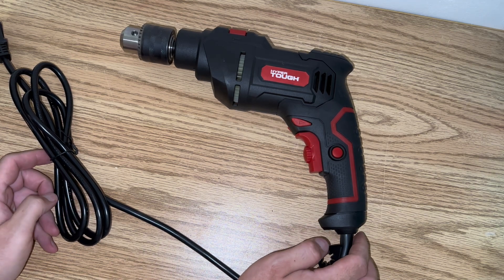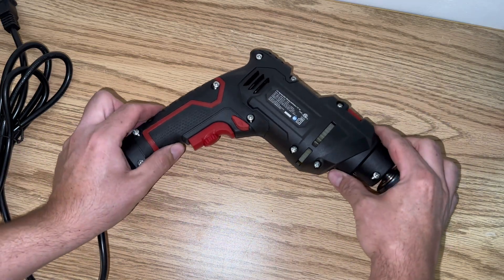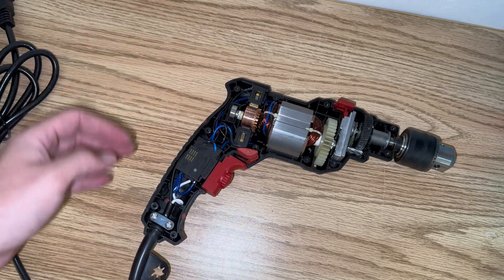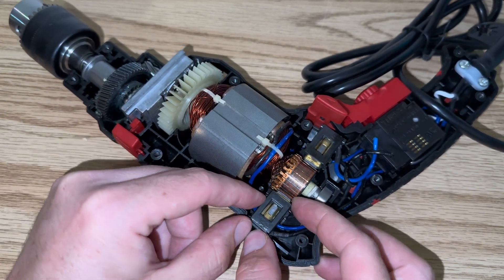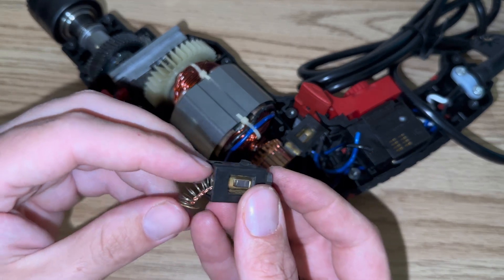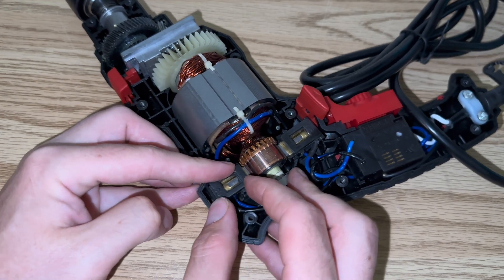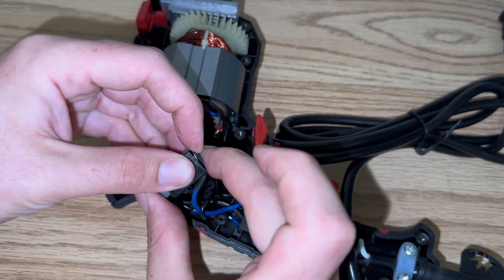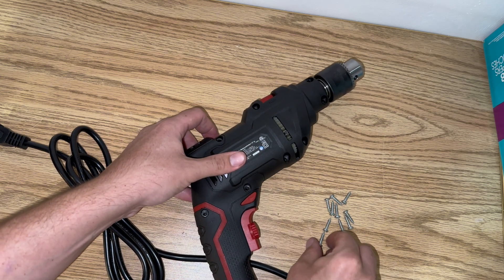Hyper Tough Hammer Drill Carbon Brush Replacement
Carbon brushes in a drill should be replaced when they are worn down to about a quarter of their original length, or if they show signs of damage like burning, crumbling, or breakage. It's also a good idea to replace them in pairs to ensure even wear and optimal performance.
Here's a more detailed explanation:
Visual Inspection:
The most reliable way to check is by visually inspecting the brushes. Compare the length of the brushes to a new one or to the manufacturer's specifications.
Length:
When the brush is worn down to about a quarter of its original length, it's time for a replacement.
Damage:
Look for signs of damage like burning, cracks, or crumbling on the brushes.
Pigtails:
Check the condition of the brush pigtails (the wires connecting to the brush) and ensure they are properly fastened.
Performance:
If the drill is experiencing a loss of power, unusual sparking, or if the motor is running hotter than usual, these could be signs of worn brushes.
Routine Maintenance:
Replacing brushes as part of routine maintenance helps prevent damage to the commutator (a part of the motor that transfers electricity) and extends the overall lifespan of the drill.
Professional Advice:
If you are unsure or uncomfortable with the inspection process, it's best to consult a professional repair technician.